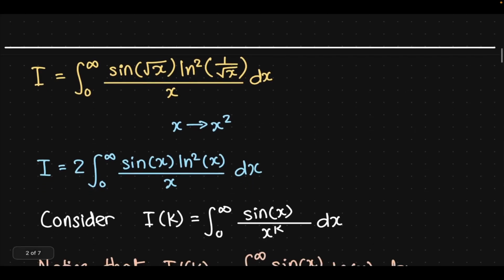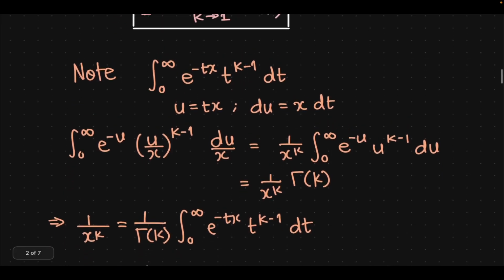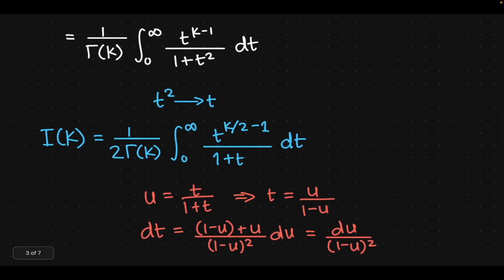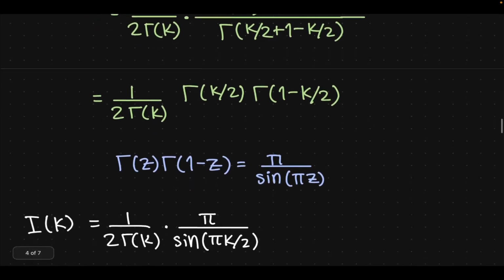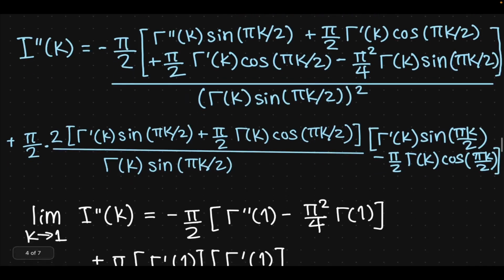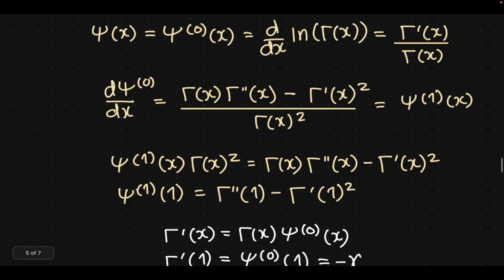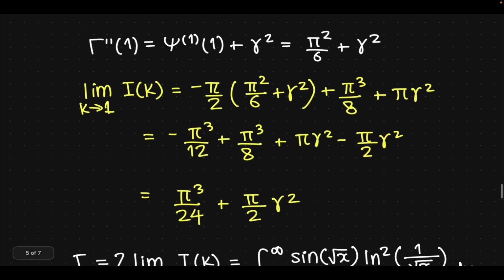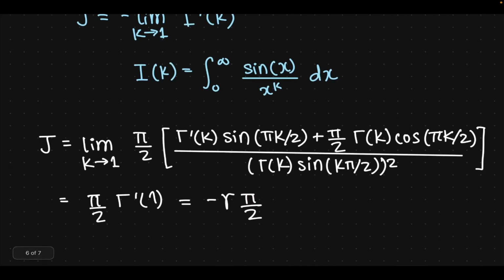Insane Integral With A Beautiful Result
In this video, we evaluate a crazy looking integral to get a very beautiful and satisfying result.